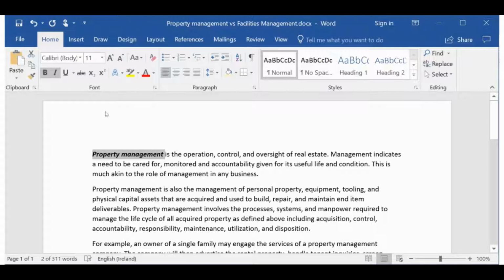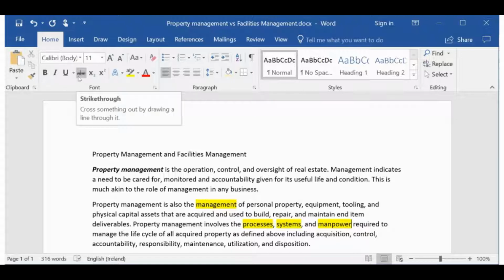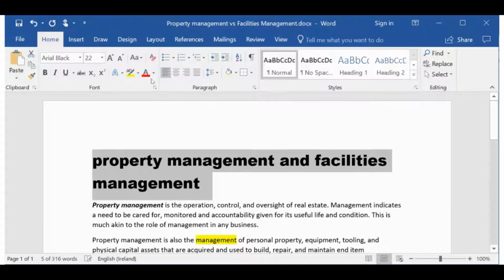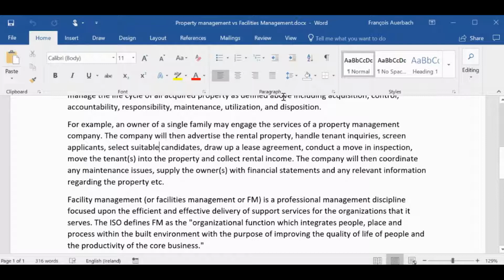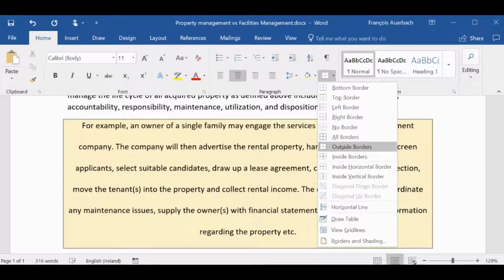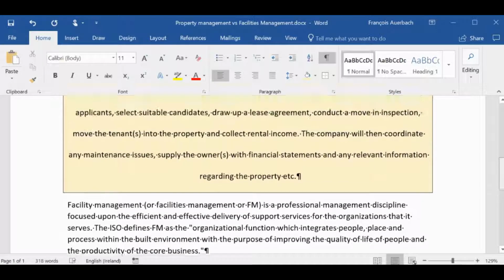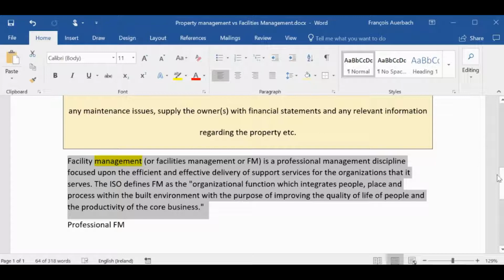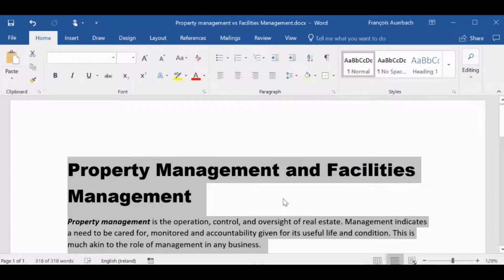Formatting text and paragraphs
Understand the difference between commands in the font and paragraph groups (Home ribbon), use dialog launchers for advanced options

Fonts
00:10 Font formatting
00:19 Bold, italics
01:37 Selecting
01:52 Quick formatting toolbar
02:15 Tooltips and keyboard shortcuts
02:33 Font size
02:56 Change case (upper, lower, title, sentence)
03:55 Advanced commands using the Dialog launcher
04:49 Expanding letter spacing

Paragraphs
05:09 Paragraph commands and selections
05:49 Line spacing
06:22 Background color
06:28 Borders
06:57 Indents
07:11 What is a paragraph in Word?
07:49 Show/Hide paragraph marks
08:23 Advanced commands using the Dialog launcher
09:13 More about selections, using shortcuts